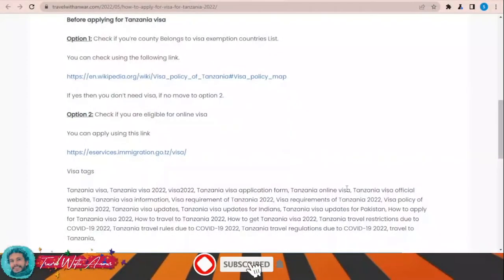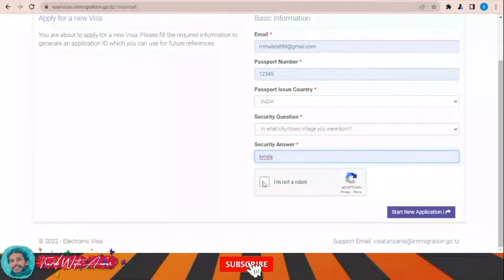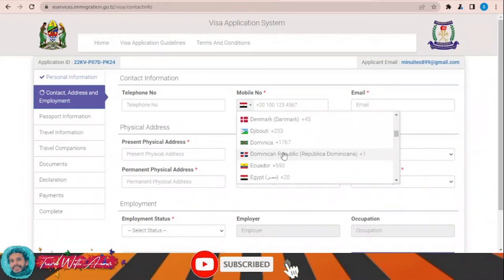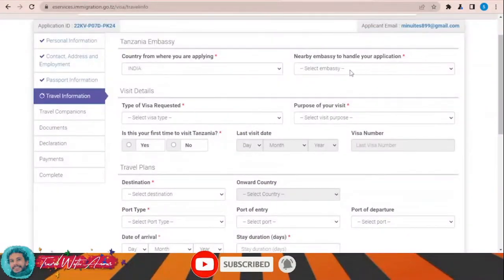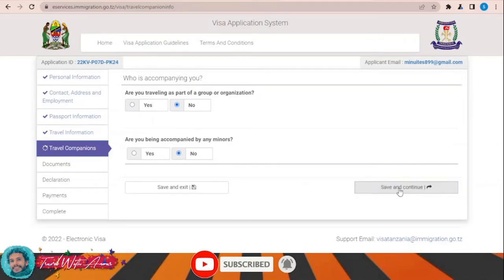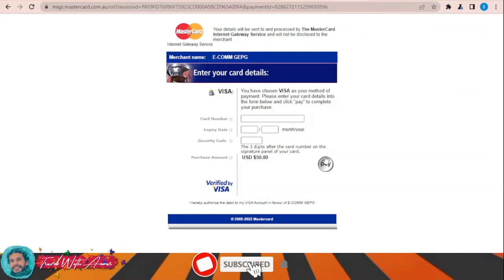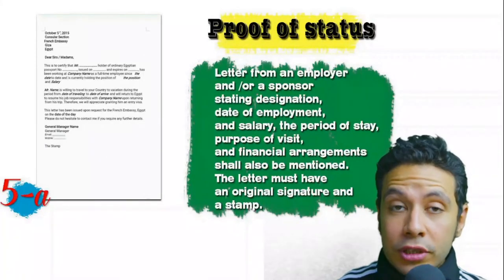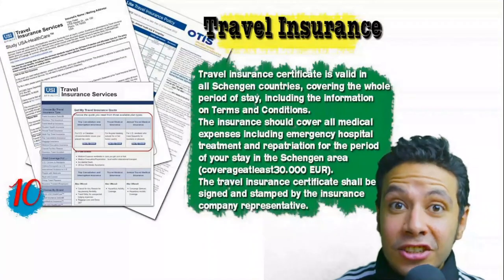Tanzania Visa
Visa requirement of Tanzania 2022
Visa requirements of Tanzania 2022
Visa policy of Tanzania 2022
Tanzania visa updates
Tanzania visa updates for Indians
Tanzania visa updates for Pakistan
How to apply for Tanzania visa 2022
How to travel to Tanzania 2022
How to get Tanzania visa 2022
visa 2022
Travel to Tanzania 2022
Tourism in Tanzania 2022
Going to Tanzania 2022
My visit to Tanzania 2022
Tanzania vlogs 2022
Tanzania experience 2022
Tanzania street walk 2022
Tanzania street food 2022
Visa for Tanzania 2022
Visa free 2022
Tanzania travel restrictions due to COVID-19 2022
Tanzania travel rules due to COVID-19 2022
Tanzania travel regulations due to COVID-19 2022
Tanzania visa for Pakistani travelling to Tanzania 2022
Tanzania visa for Indians travelling to Tanzania 2022
Tanzania visa for Filipinos travelling to Tanzania 2022
Tanzania visa for Bangladeshi travelling to Tanzania 2022
Tanzania visa for Afghani (Afghanistani) travelling to Tanzania 2022
Tanzania visa for SriLankans (Sinhalese) travelling to Tanzania 2022
Tanzania visa for Egyptians travelling to Tanzania 2022
Tanzania visa for Ghanaians travelling to Tanzania 2022
Tanzania visa for Emirates travelling to Tanzania 2022
Tanzania visa for Nepalese (Nepali) travelling to Tanzania 2022
Tanzania visa for South Africans travelling to Tanzania 2022
Tanzania visa for South Sudanese travelling to Tanzania 2022
Tanzania visa for Rwandans travelling to Tanzania 2022
Tanzania visa for Burundians travelling to Tanzania 2022
Tanzania visa for Sierra Leoneans travelling to Tanzania 2022
Tanzania visa for Liberians travelling to Tanzania 2022